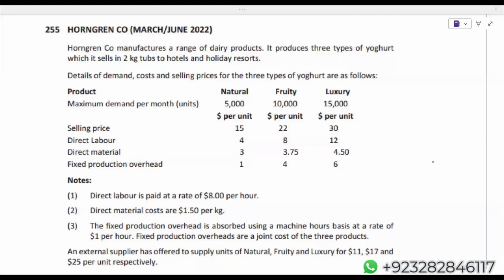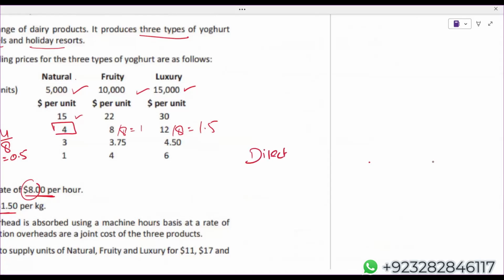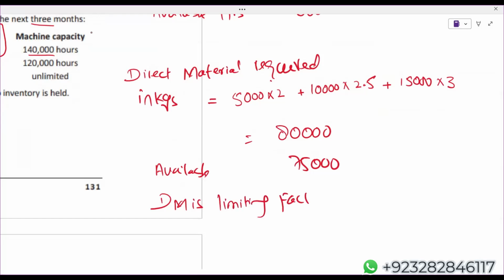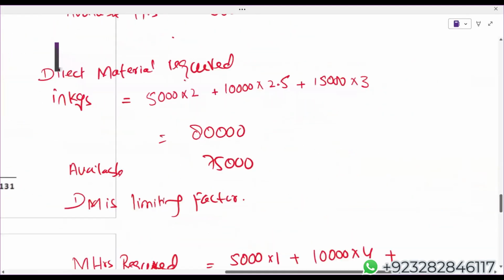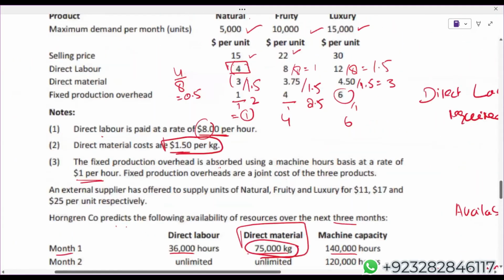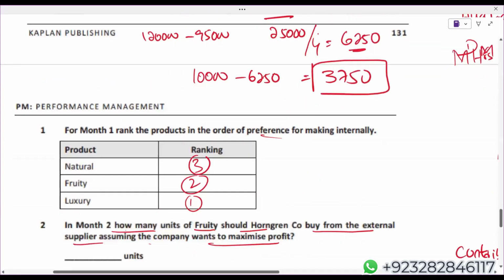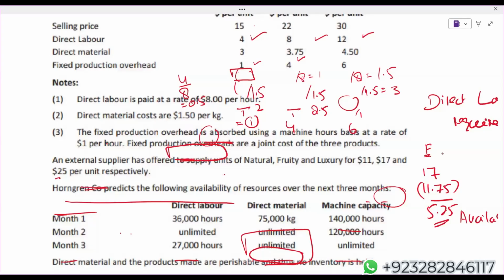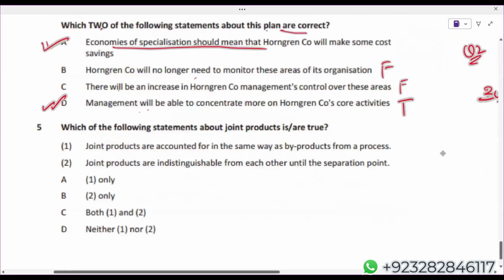ACCA | Performance Management (PM) | Q 255 HORNGREN CO MAR - JUN 22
ACCA | PM LIVE REVISION  |  DECISION-MAKING WITH LIMITING FACTORS

ACCA PM Live Revision: Question 255

Topic: Decision-Making with Limiting Factors

Based on Horngren Chapter, March/June 22

Join our live session as we tackle Question 255, focusing on decision-making techniques in the face of limiting factors. Our expert tutor will guide you through:

1. Identifying limiting factors
2. Calculating optimal production plans
3. Making informed decisions

Perfect for ACCA students preparing for the Performance Management (PM) exam

What to expect:

- Tips for tackling similar questions